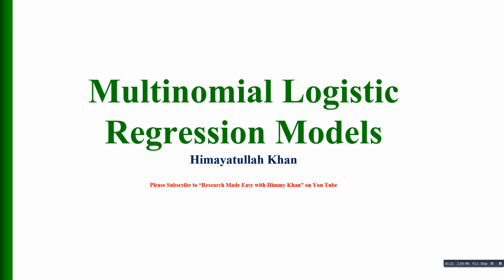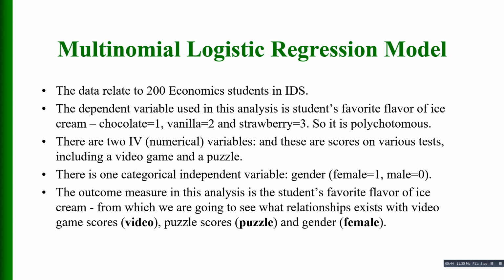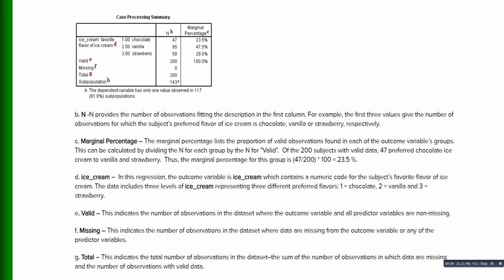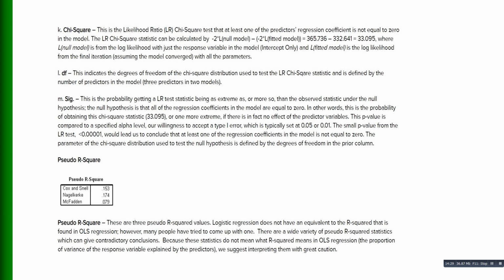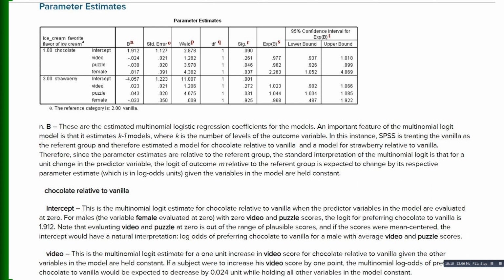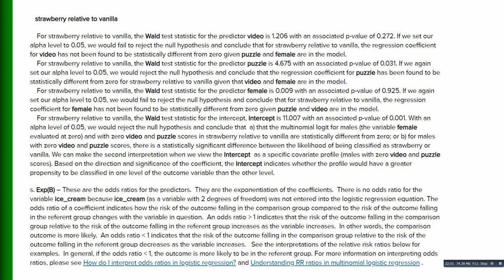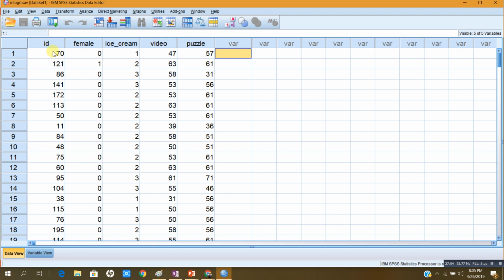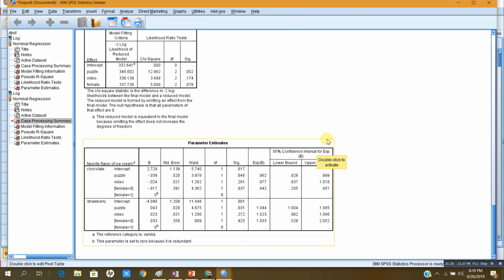80 Multinomial Logistic Regression Models with Himmy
This Video explains the theory and interpretation of the multinomial logistic regression models.